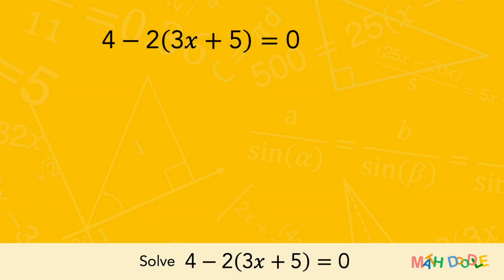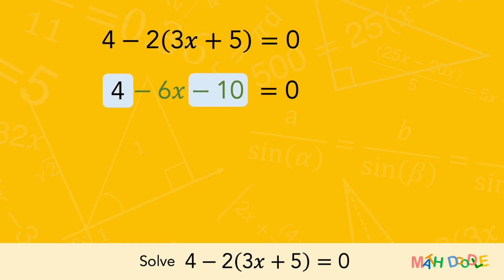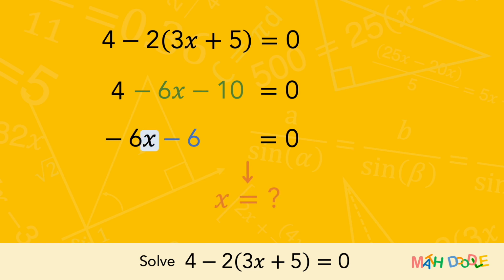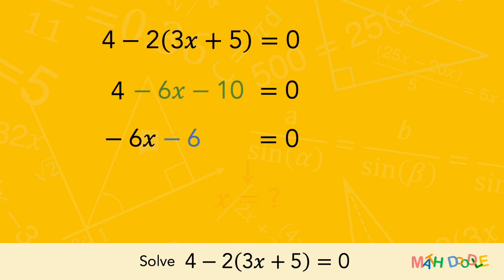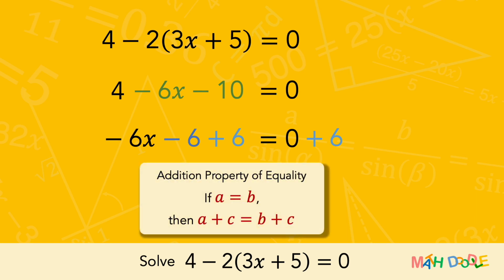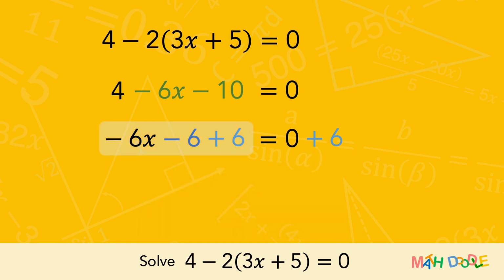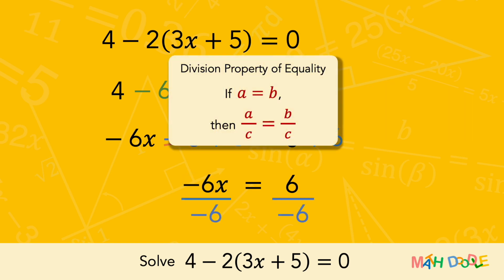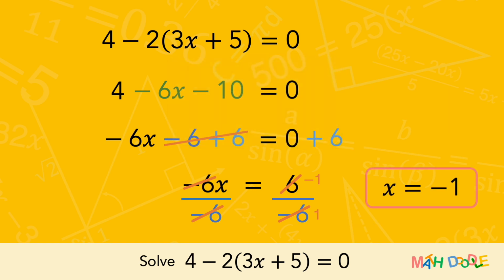[Bite-Size Guide] Solving Linear Equation “4 – 2(3𝑥 + 5) = 0” | Step-by-Step Algebra - Math Doodle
This video will guide you through [How to Solve Linear Equation “4 – 2(3𝑥 + 5) = 0”].

📌 Addition Property of Equality ➜ If 𝑎 = 𝑏, then 𝑎 + 𝑐 = 𝑏 + 𝑐

✓ Step 1. Simplify each side of the equation as much as possible.
  - Use the Distributive Property to remove any parentheses.
✓ Step 2. Collect all the constant terms on one side of the equation.
  - Use the Addition Property of Equality.
  - State the solution to the equation.

✅ More BITE-SIZE VIDEOS on “Solving Linear Equations Using a General Strategy”

🌏 Translated titles:
German: Lineare Gleichung lösen | Schritt-für-Schritt-Algebra-Lösung
Portuguese: Resolvendo Equação Linear | Solução de álgebra passo a passo
Hindi: रैखिक समीकरण हल करना | चरण-दर-चरण बीजगणित समाधान
Japanese: 一次方程式を解く | ステップバイステップの代数ソリューション
Russian: Решение линейного уравнения | Пошаговое решение по алгебре
Vietnamese: Giải phương trình tuyến tính | Giải pháp đại số từng bước